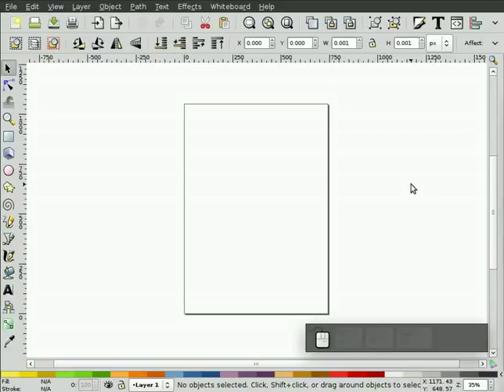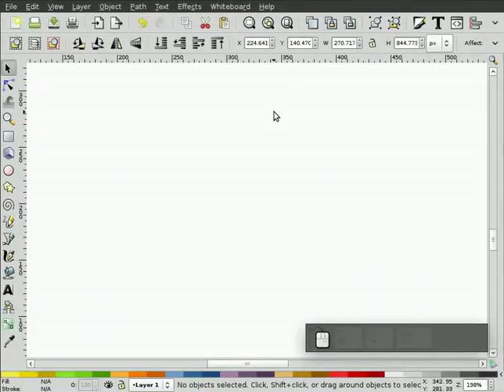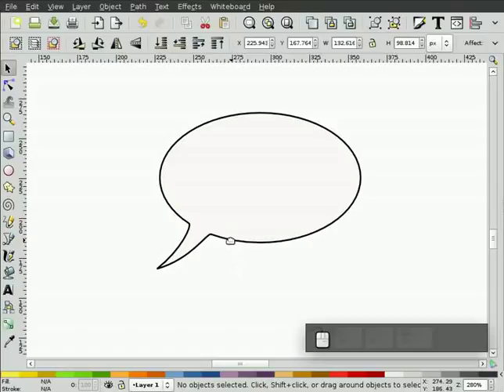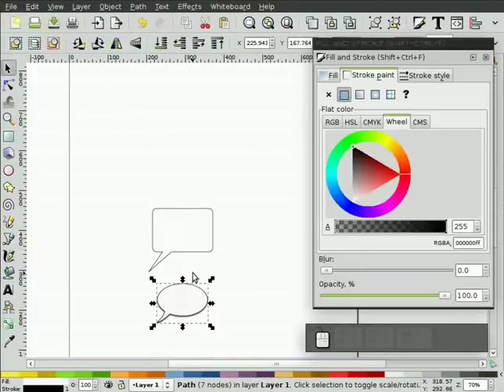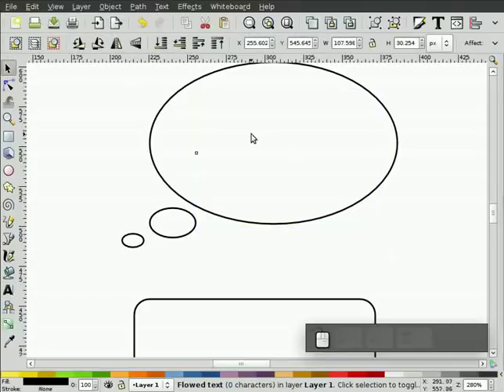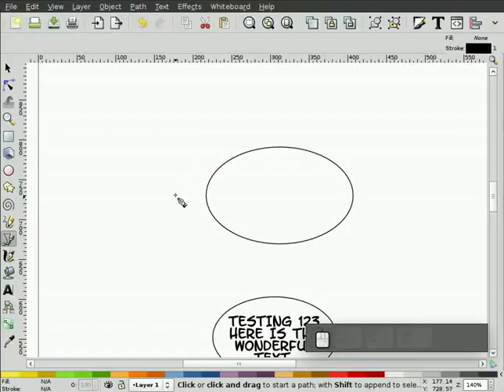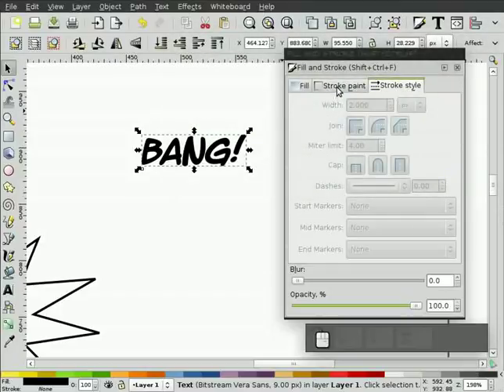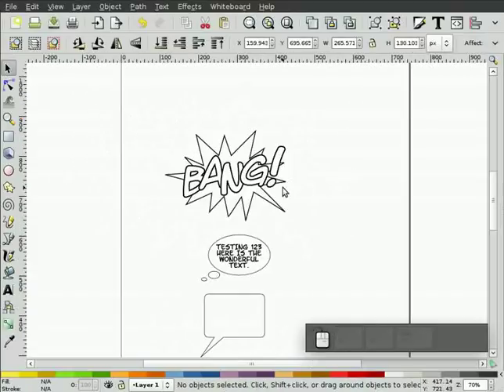Inkscape. Эпизод 091 — Комичные буквы (Episode 091 – Comic Bubbles)